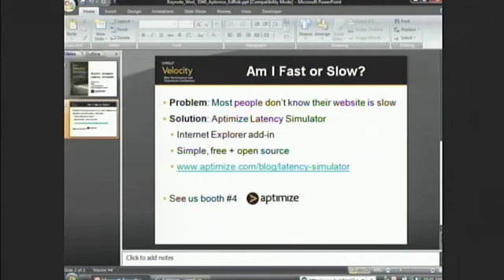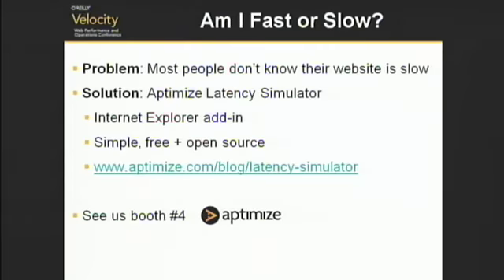Velocity 09: Ed Robinson, "World's Simplest Latency Simulat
Ed Robinson (Aptimize Software)

"World's Simplest Latency Simulator"